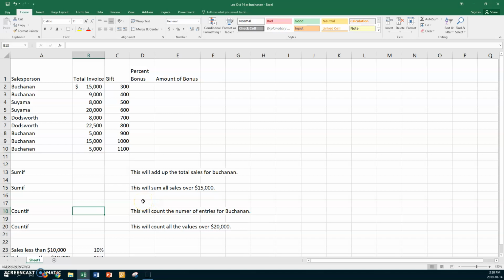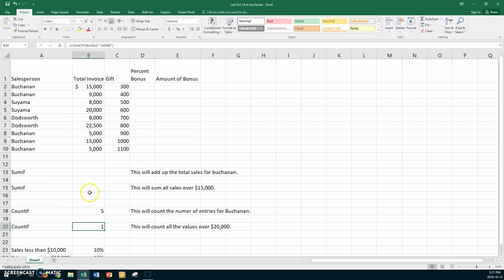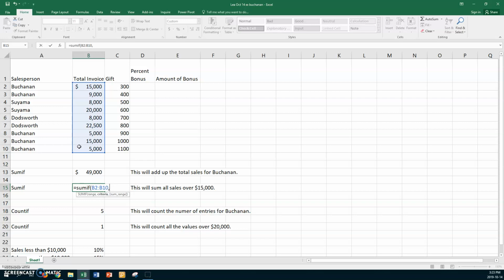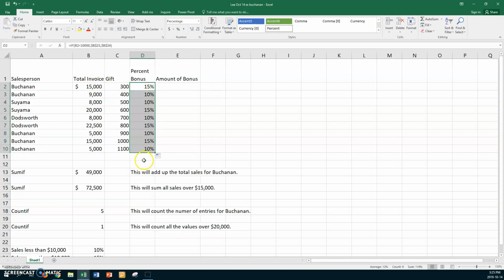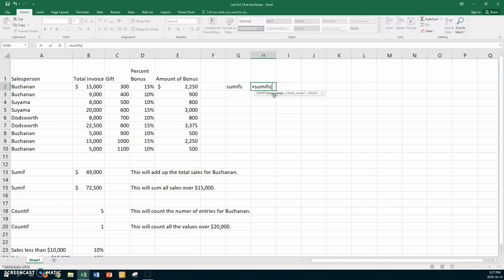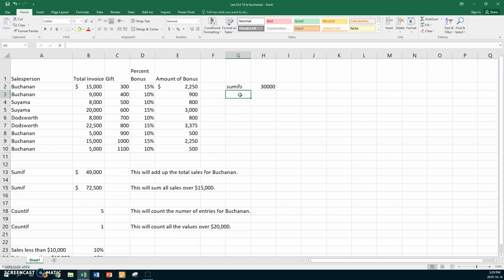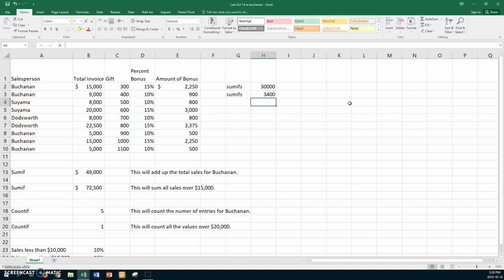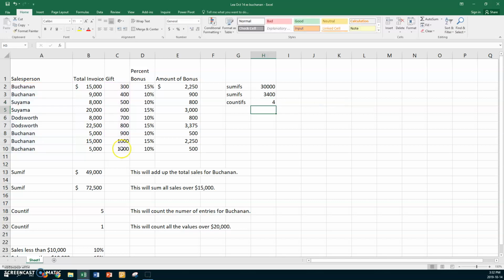xx Buchanan #22 If Statements Excel